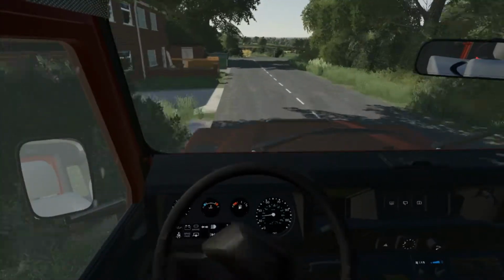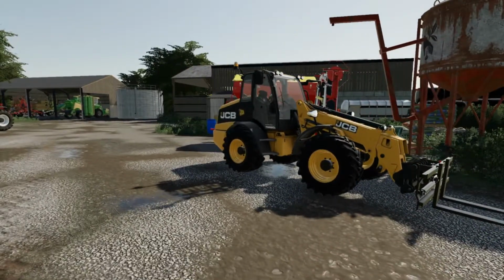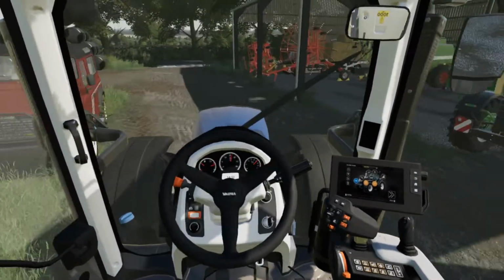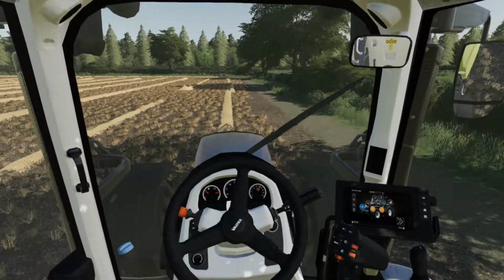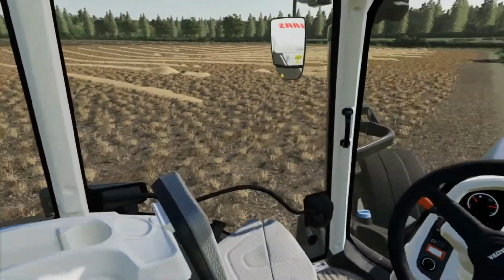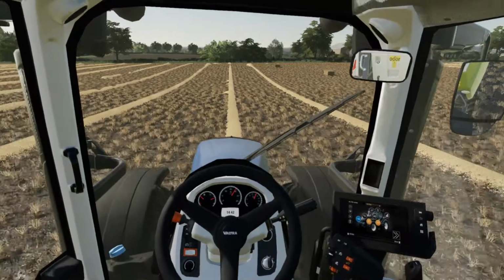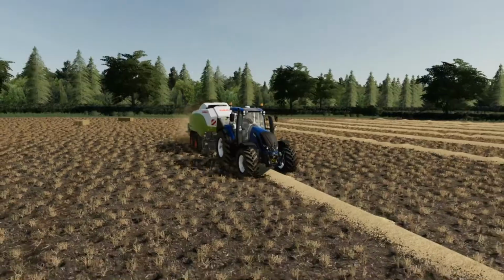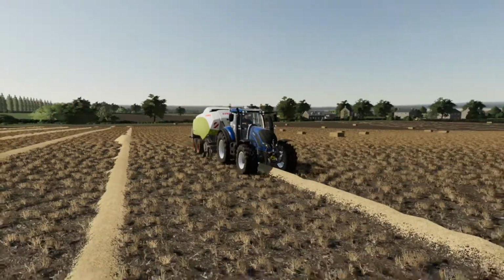FARMING SIMULATOR 19 -LETS PLAY ON CHARWELL FARM EPISODE 7 BAILING STRAW FOR THE DAIRY FARM